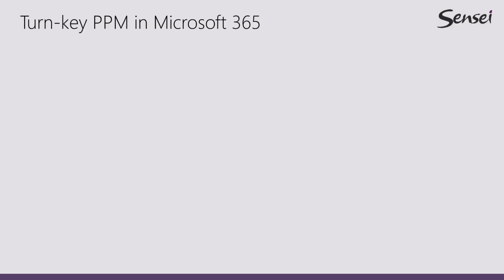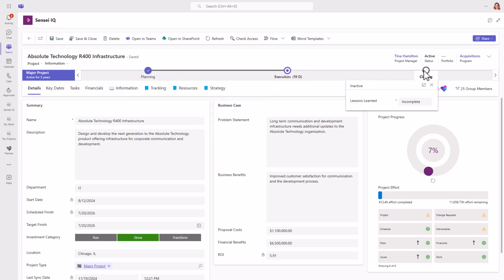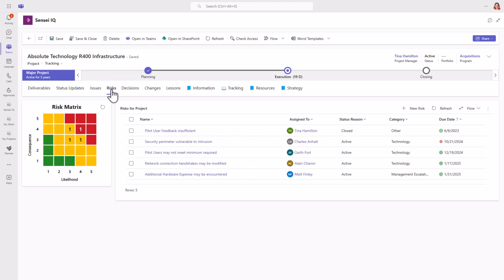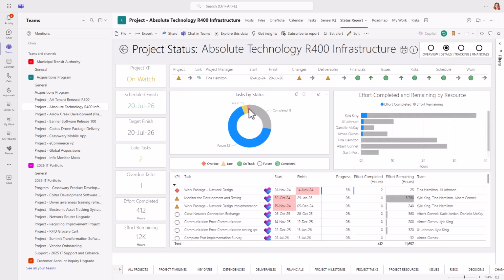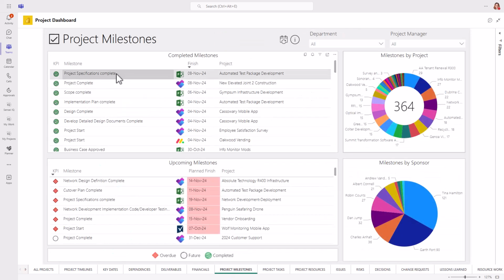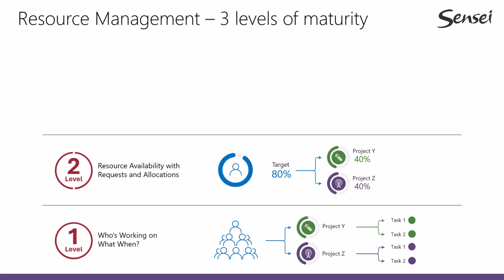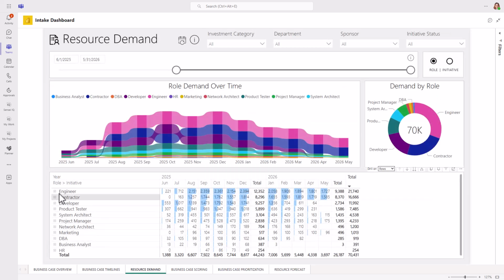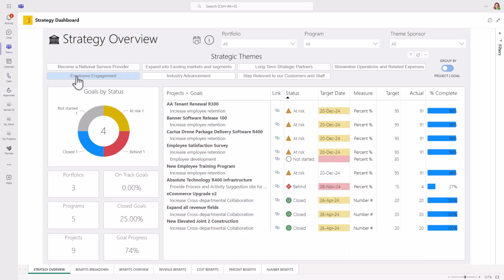Sensei IQ Demo by MindCraft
Here's a great walk through of Sensei IQ, the Microsoft Preferred PPM solution.